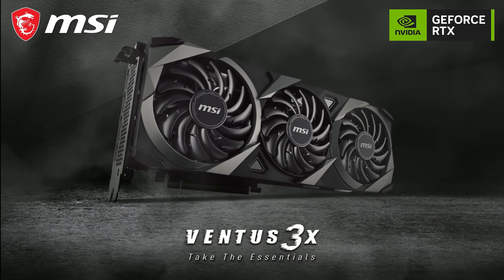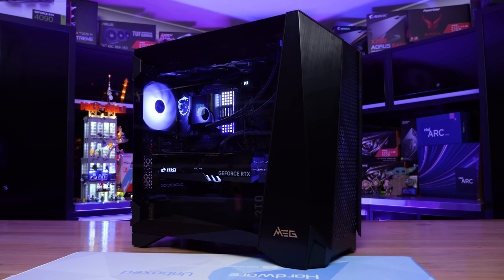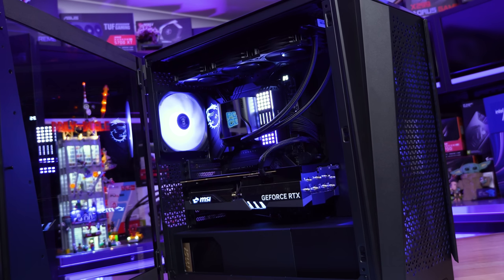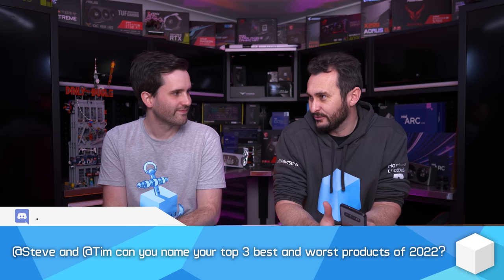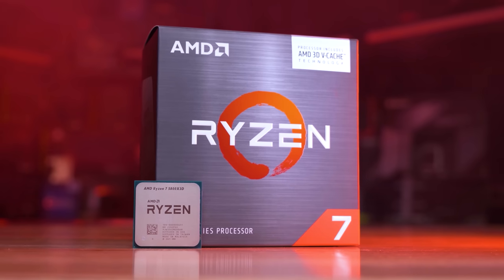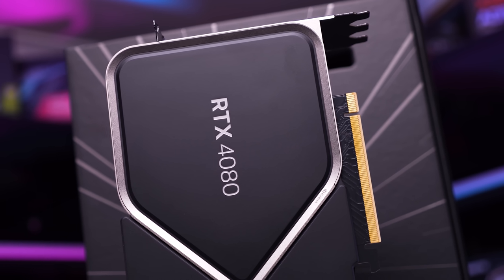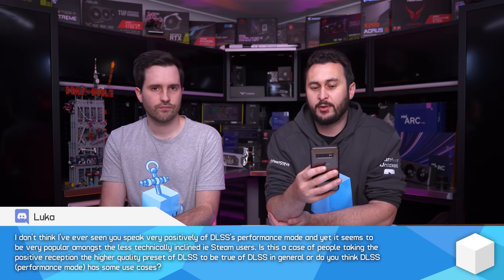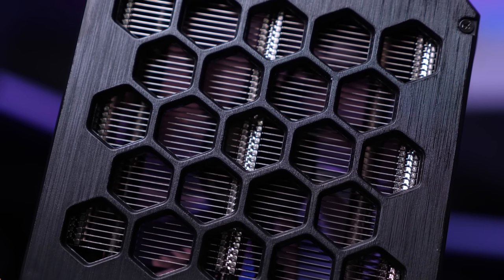BEST & WORST PC Hardware Of 2022? Is Low-end Gaming Dead? December Q&A [Part 3]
Video Index:
00:00 - Welcome back to Hardware Unboxed
01:19 - The future for low-end PC Gaming?
06:00 - Top 3 best and worst products of 2022?
12:25 - DLSS Performance mode misleading gamers?
17:20 - Intel Arc GPU updated testing?
18:49 - Testing PC monitor power consumption...
22:08 - Should the RX 7900 series be called RX 7800?
25:47 - Testing budget CPUs with budget GPUs.
28:51 - Where is the AM5 VRM testing?
30:24 - Can AMD fix 7900 series power issues with drivers?
31:58 - Outro